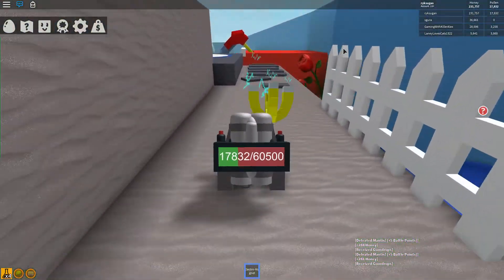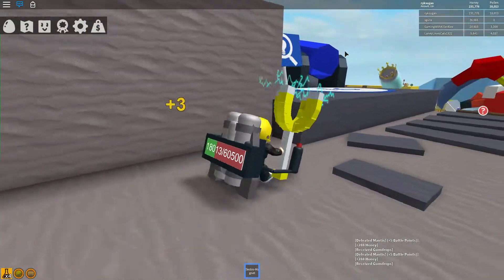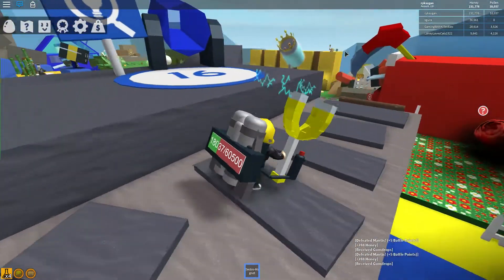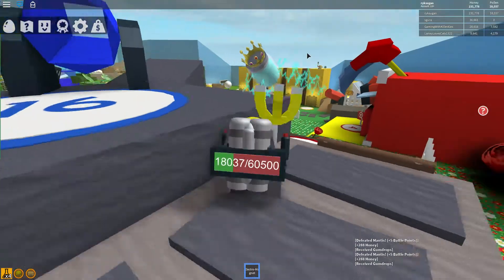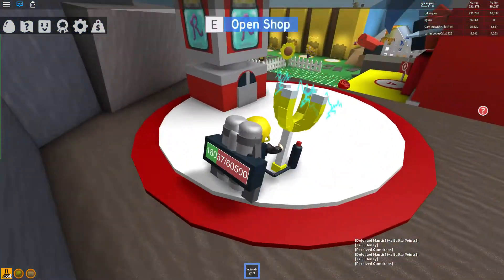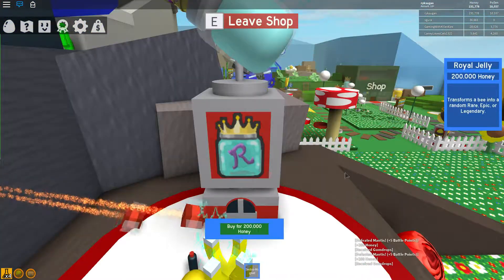How to buy Royal Jelly using Honey - Bee Swarm Simulator